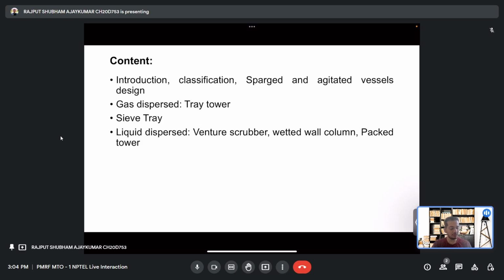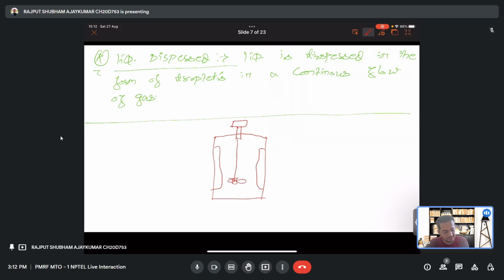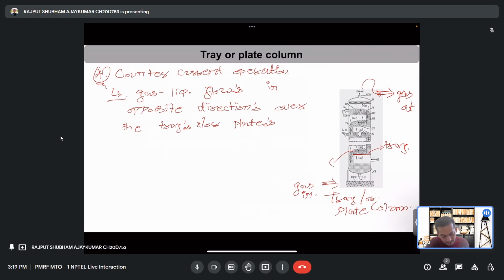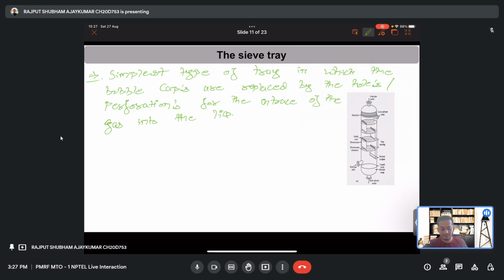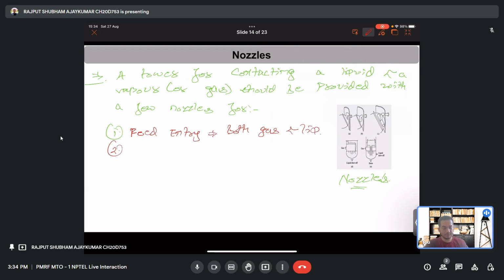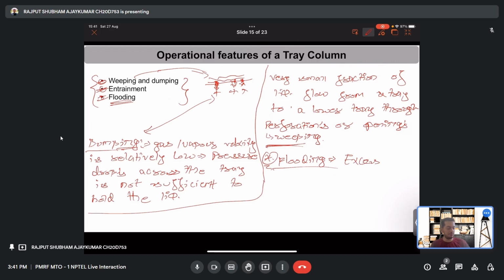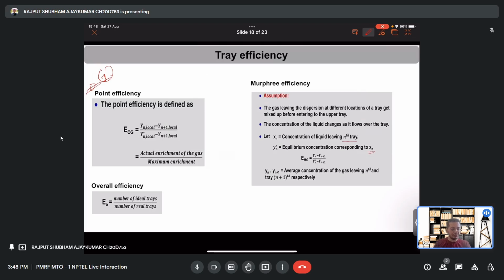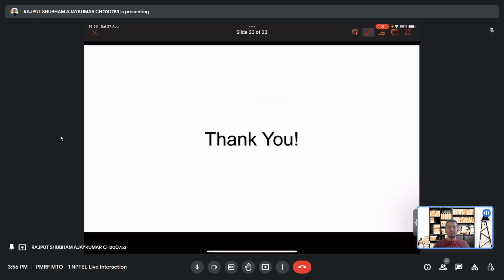NPTEL Mass Transfer Operation - I Week - 5